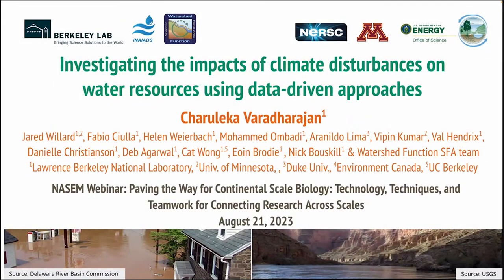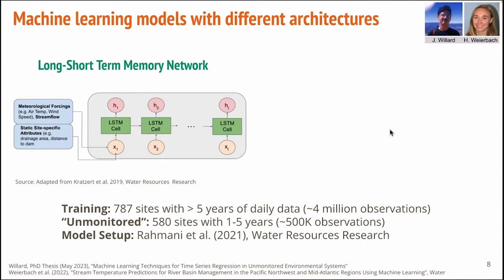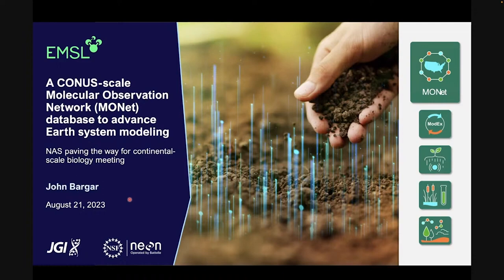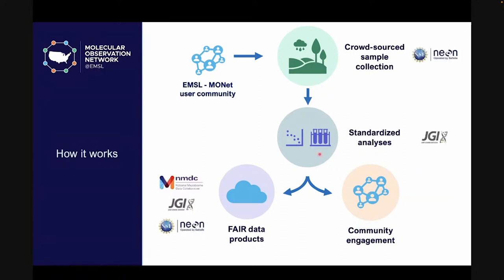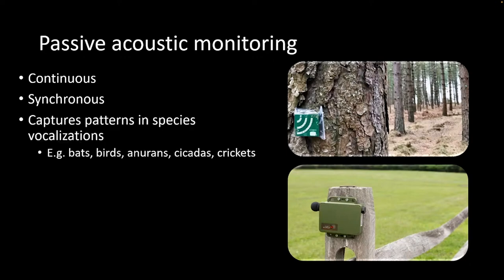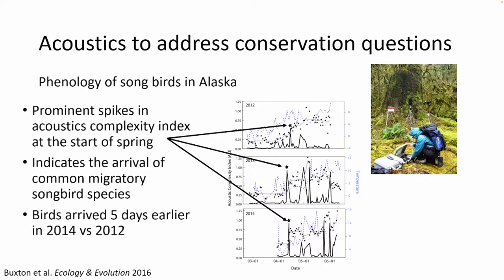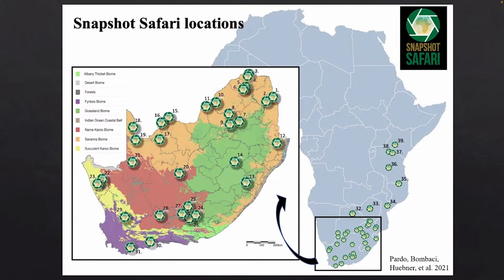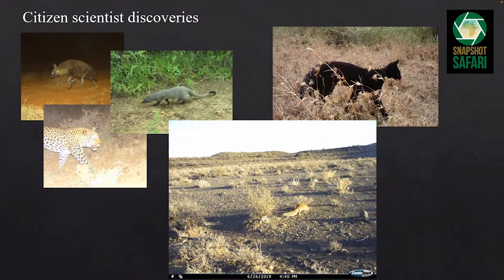Paving the Way for Continental Scale Biology - Session 4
Panel 4: Tools, Technology, and Research Techniques: Top-down Approaches

Charuleka Varadharajan, Lawrence Berkeley National Laboratory
John Bargar, Pacific Northwest National Laboratory
Rachel Buxton, Carelton University
Sarah Huebner, University of Minnesota